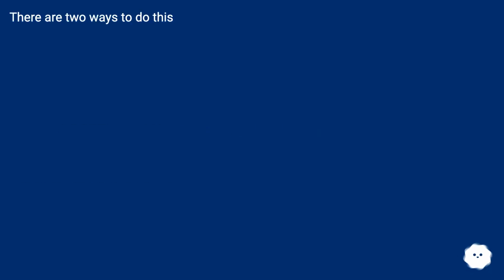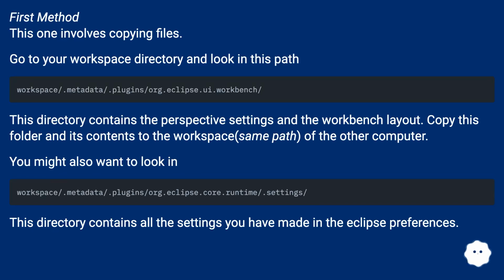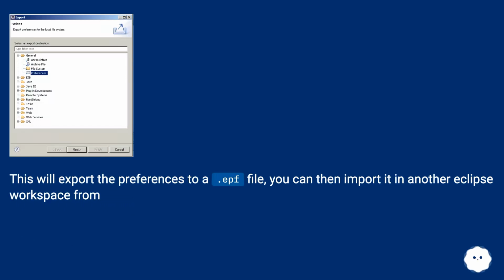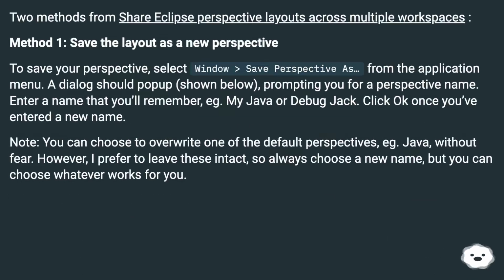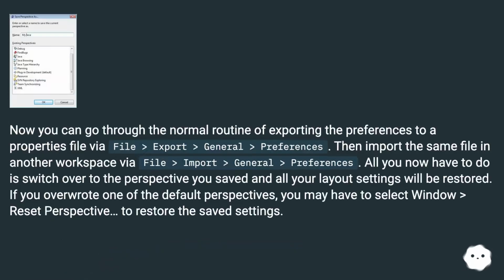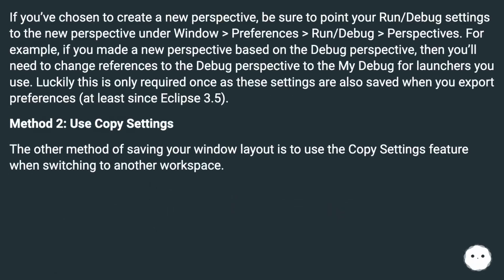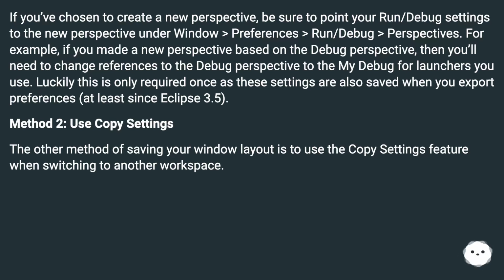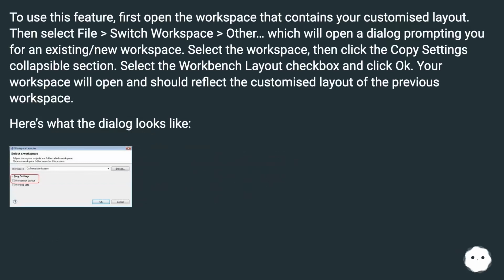How to migrate perspective across workspaces in Eclipse?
Chapters
00:00 How To Migrate Perspective Across Workspaces In Eclipse?
00:21 Accepted Answer Score 4
01:20 Answer 2 Score 5
03:33 Thank you